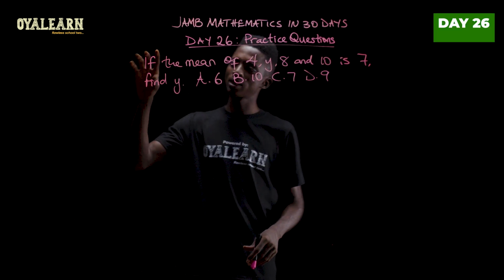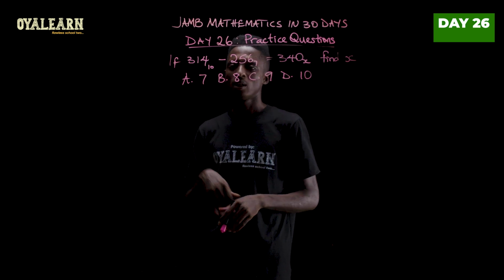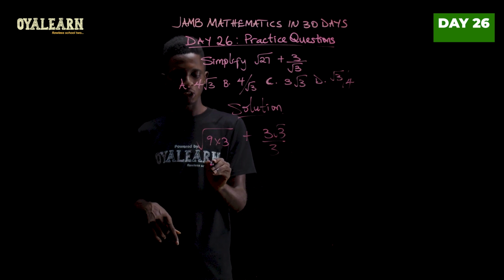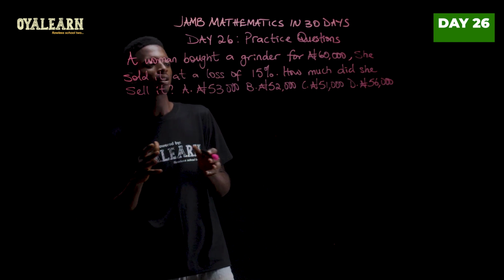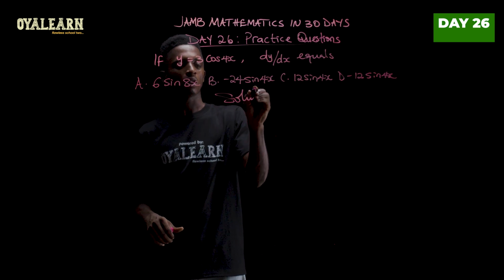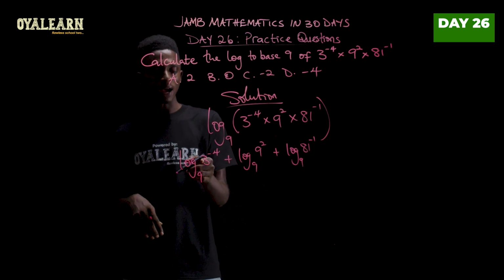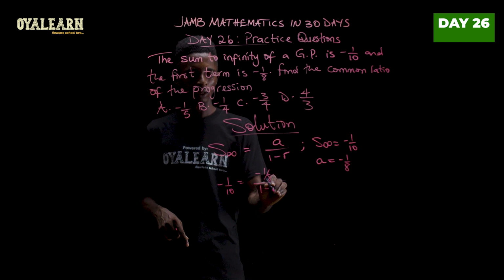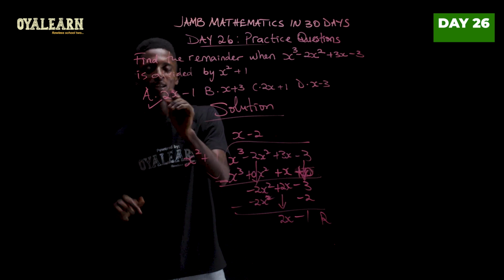JAMB MATHEMATICS IN 30 DAYS / DAY 26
Welcome to Jamb Mathematics in 30 Days | Practice Questions.

In this video, we‘ll learn how to solve past questions on mathematics in Jamb.

What You'll Learn:
How to solve questions on mathematics in JAMB?